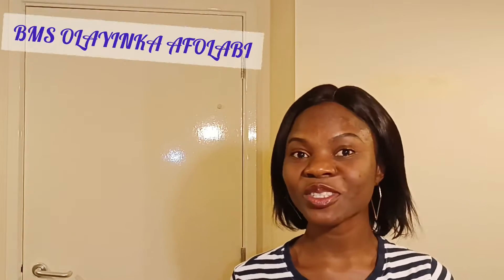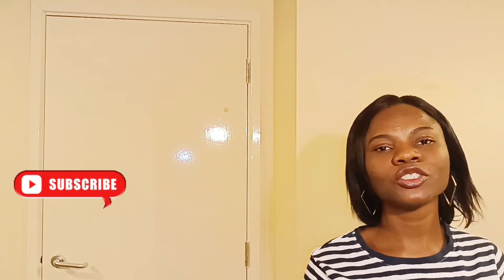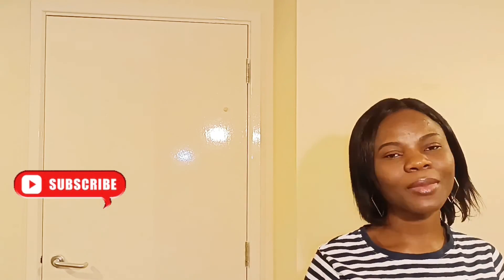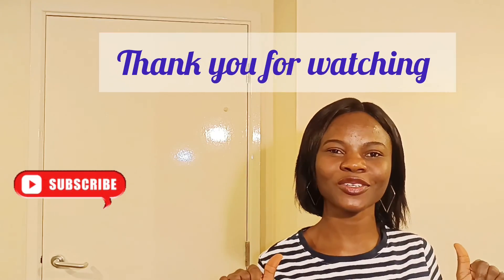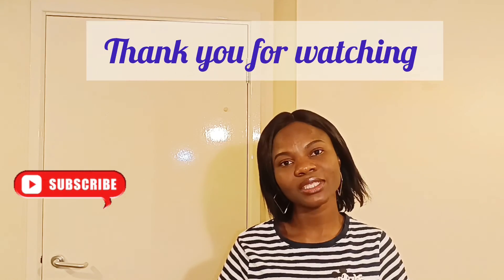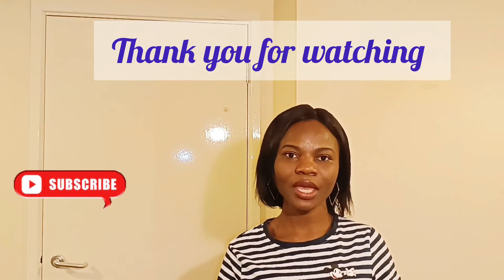Do this before the end of your Msc in Biomedical Science/A day in the life of a Biomedical Scientist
Hello guys
I shared tips to guide you as you pursue your Msc in Biomedical Science
I also talked about what I do now as a UK Biomedical Scientist.

I only share tips to guide you in your job application.
I wish you good success.